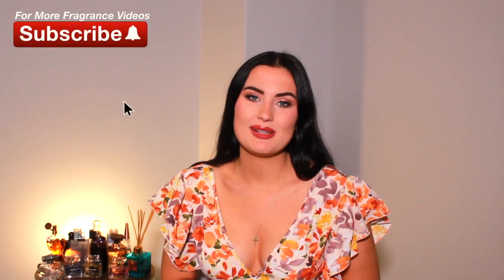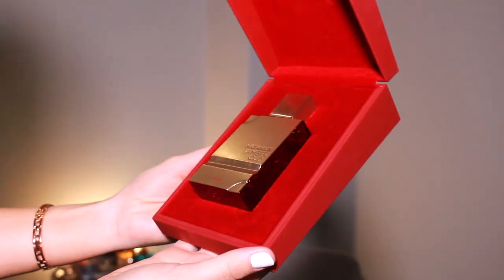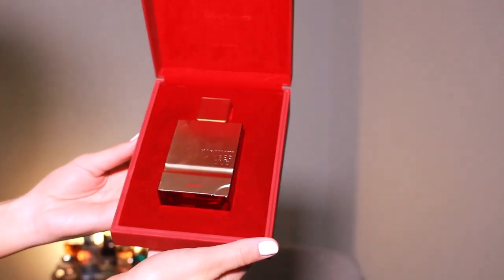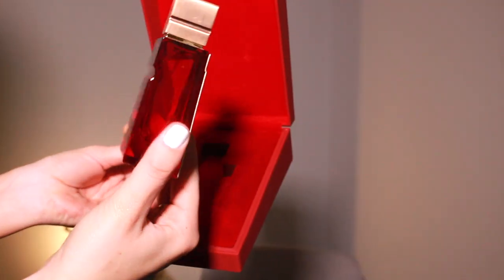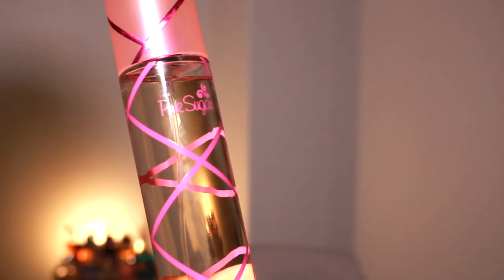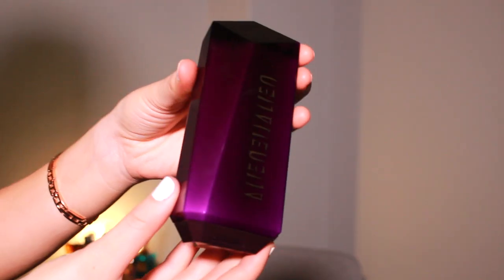Affordable + Celebrity Perfumes | Review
(LINKS BELOW)
Hey guys ❤️ Today's video is an Affordable + Celebrity Fragrance Haul! Perfect if you want to buy perfumes on a budget. All of the fragrances in this video were under $100 each. I purchased all of these fragrances from Fragrance X (this video is NOT sponsored). In this video we have a few celebrity fragrances as well as perfumes that are dupes for Maison Francis Kurkdjian Baccarat Rouge 540 and Lancome Oud Bouquet! I hope you guys enjoy this fragrance review and stay safe!🤗💞

Welcomel! 🤗❤️I’m passionate about teaching you about perfumes and to help you level up your fragrance game!

➤Fragrances Mentioned:
Al Haramain Amber Oud Rouge (BR540 Dupe)
Swiss Arabian Shaghaf Oud (Lancome Oud Bouquet Dupe)
Sofia Vergara Love
Jessica Simpson Fancy
Angel Muse eau de parfum EDP Thierry Mugler
Alien Beautifying Body Lotion Mugler
Aquolina Pink Sugar

➤Gear I Use:
Camera: Canon EOS Rebel T5i
Light Batteries